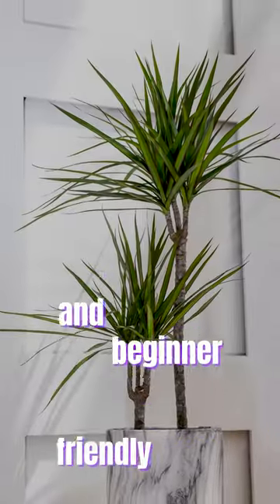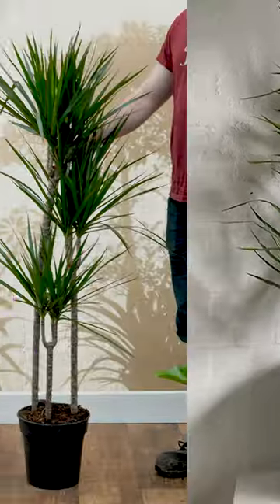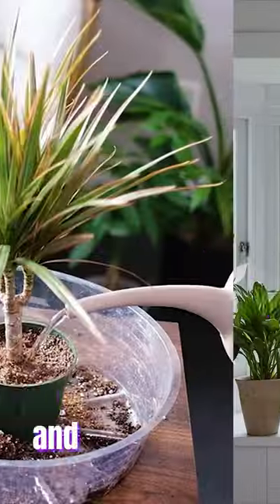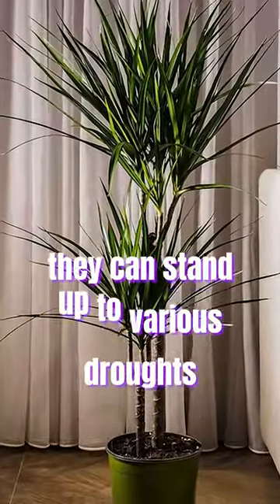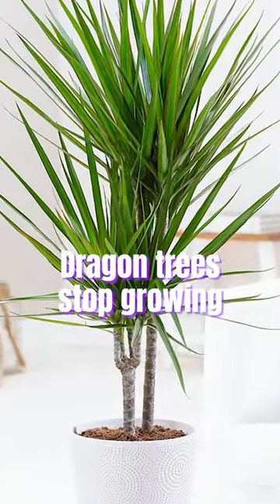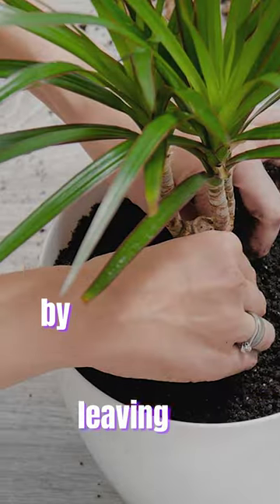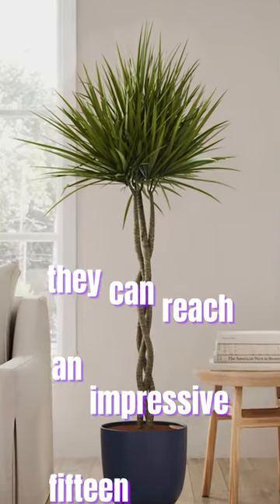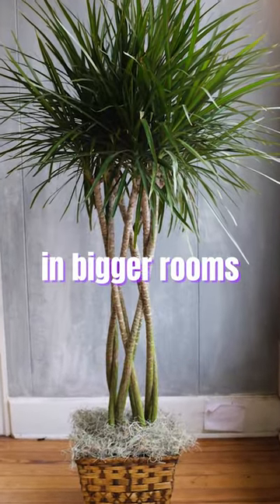Dragon trees / Dracaena Plant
Dracaena is a genus of about 120 species of trees and succulent shrubs. The formerly accepted genera Pleomele and Sansevieria are now included in Dracaena. In the APG IV classification system, it is placed in the family Asparagaceae, subfamily Nolinoideae
Making of:
Copyrights: leaf Town
Director: Ibrahim Kholil
Creator: Monira Alam
Video Editor: Mainu
Band: creator squad